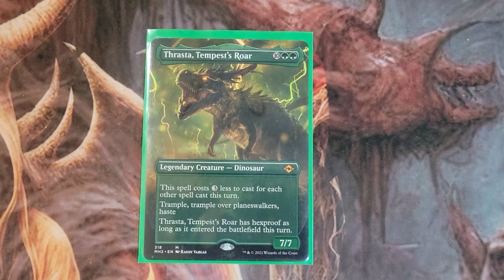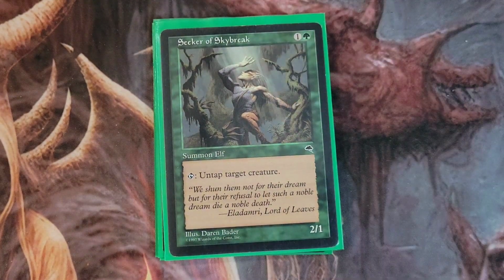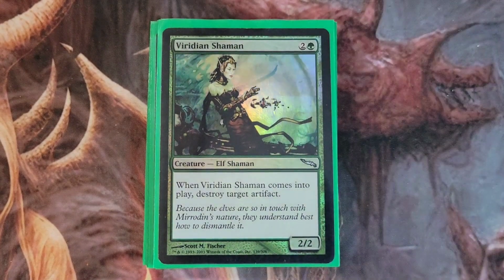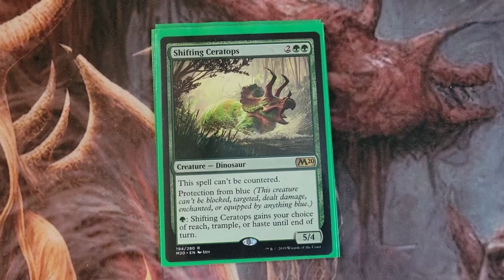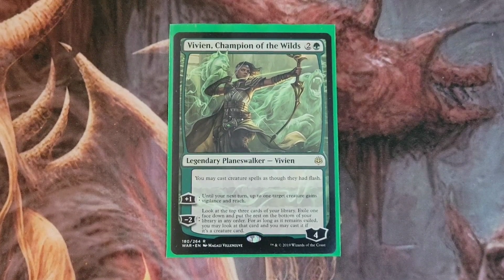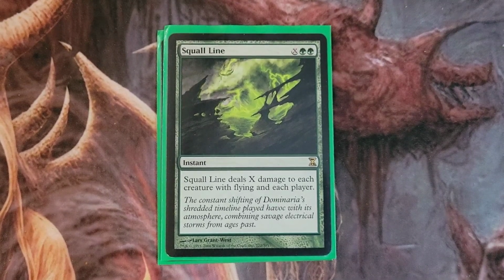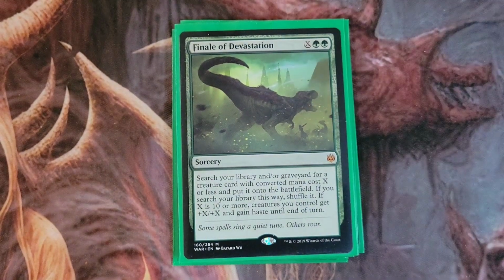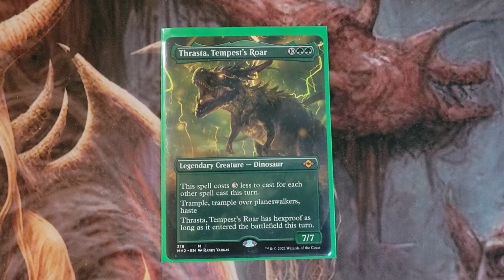EDH Deck Tex-Thrasta,Tempest's Roar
A comprehensive look into Mono Green Dino Elves